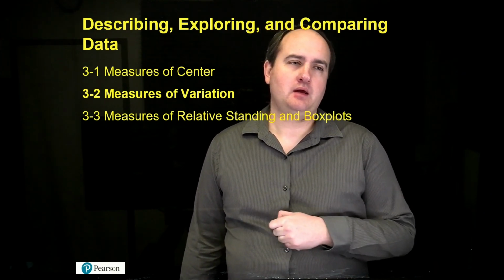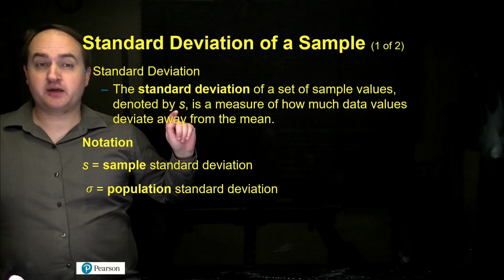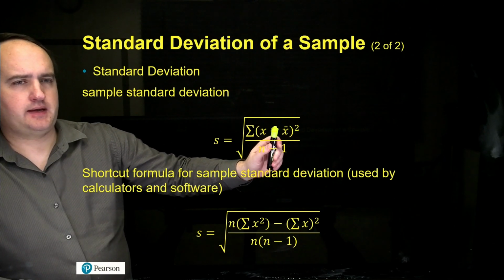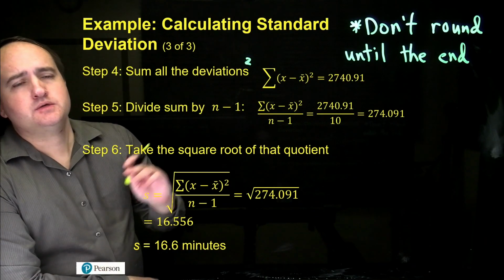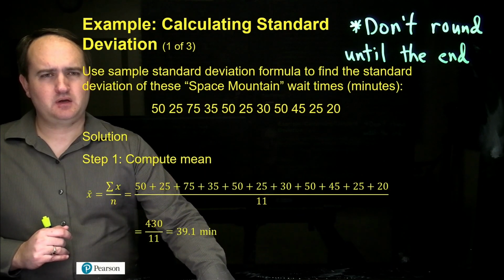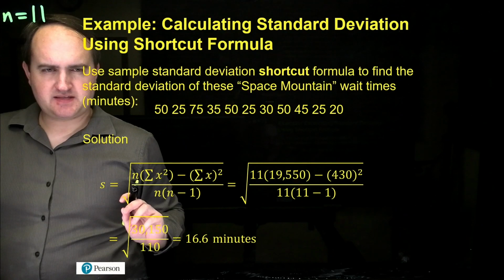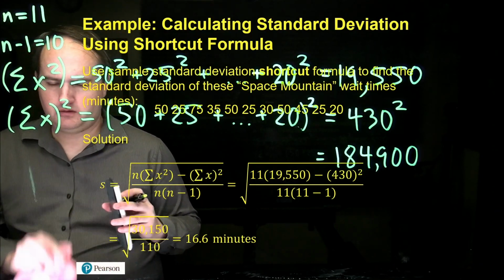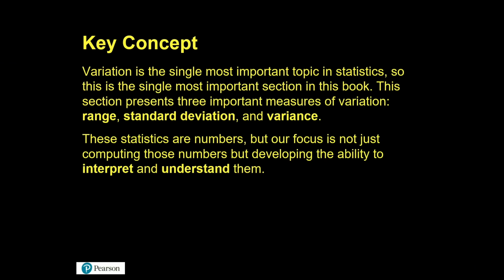3.2: Measures of Variation (part I)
A detailed Lecture from our Elementary Statistics course on how to calculate the range, the standard deviation (long formula), and the standard deviation (shortcut formula). Also included is a description of the strengths and weaknesses of each, and how each is useful in the real world of science. Also see part II of the Lecture in my next video, in which I cover variance, range rule of thumb, the empirical rule, and biased/unbiased estimators.